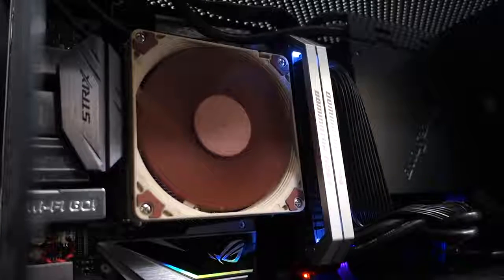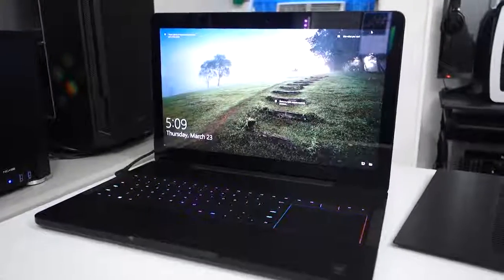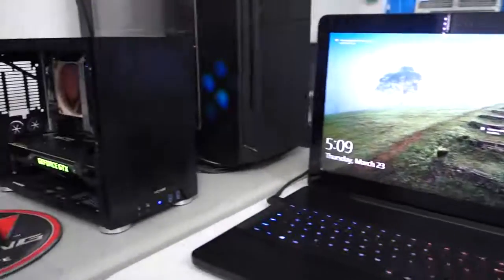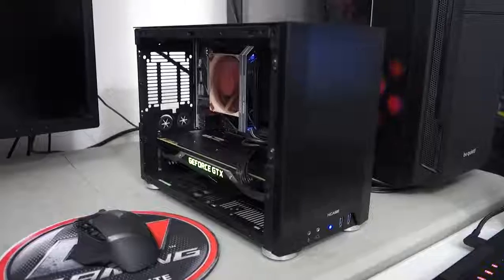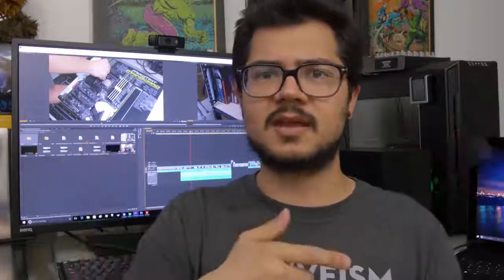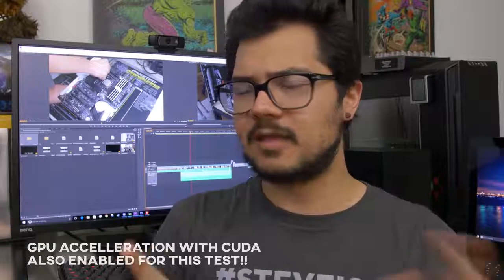Laptop vs Desktop RENDERING SHOWDOWN!!